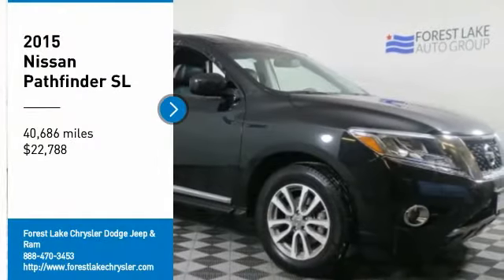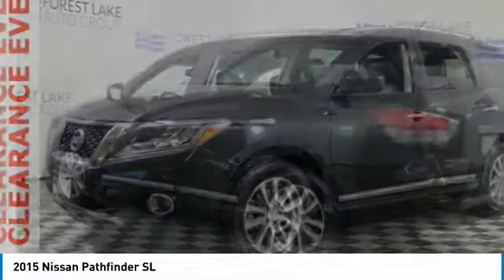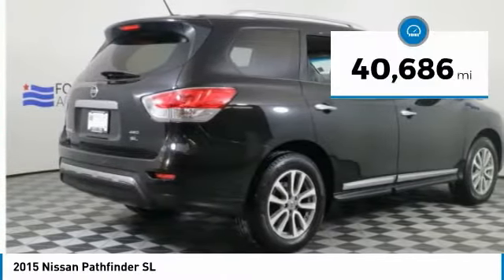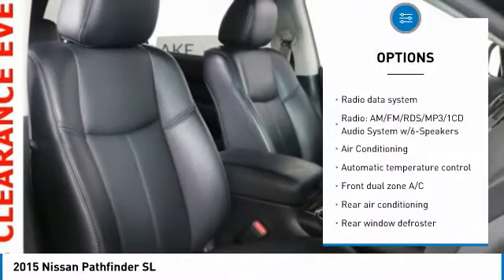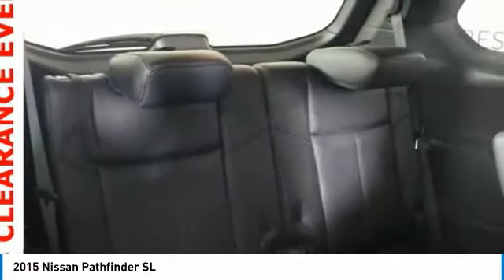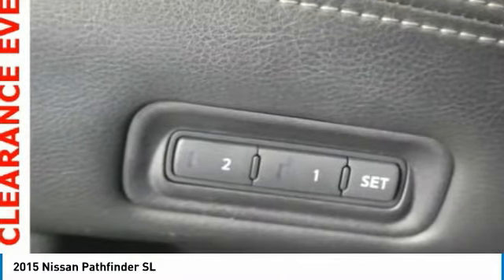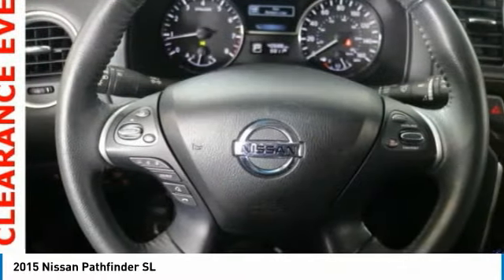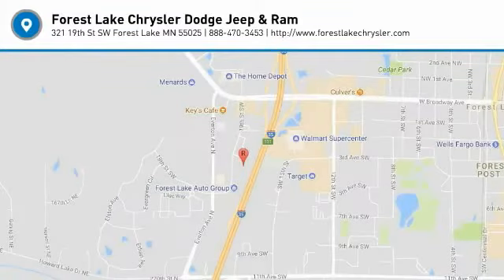2015 Nissan Pathfinder Forest Lake MN J18298A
2015 Nissan Pathfinder SL

CARFAX One-Owner. Clean CARFAX. Black 2015 Nissan Pathfinder SL 4WD *FREE LIFETIME WARRANTY 4WD CVT with Xtronic 3.5L V6 **NON-SMOKING**, **ONE OF A KIND**, **GREAT FOR FAMILIES**, **3RD ROW SEATING**, **HEATED SEATS**, **HURRY IN**, **WELL MAINTAINED**, **4WD**, **BLUE TOOTH**, **BACK UP CAMERA**, **LEATHER**, REAR CLIMATE CONTROL, HEATED REAR SEATS, REMOTE START, ABS brakes, Electronic Stability Control, Front dual zone A/C, Heated door mirrors, Heated front seats, Heated rear seats, Illuminated entry, Low tire pressure warning, Remote keyless entry, Traction control.brbrWe are giving you the best prices of the year right NOW at Forest Lake Auto Group. ALL used vehicle PRICES include a $500 trade assist bonus and a $500 finance discount. TRADE must be a 2010 and newer and have under 100,000 miles. Must finance with Forest Lake Auto Group to qualify. GREAT PRICES upfront. Recent Arrival! 26/19 Highway/City MPGbrbrAwards:br  * 2015 IIHS Top Safety Pick   * 2015 KBB.com 15 Best Family CarsbrWhen you buy from Forest Lake Auto Group you have the comfort of knowing that every one of our front line ready vehicles go through our extensive inspection process by one of our certified technicians and if they do not pass we will not offer them for sale as a front line car. Why Buys!! Each one of our front line ready vehicles sold come with the following. Two keys with every vehicle Full tank of gas Full inspection done on every vehicle Two day 200 mile return policy- love it or leave it Guaranteed alternate transportation or loaner for all service customers WE MAKE BUYING EASY!!! Great Selection, Upfront Pricing, Free Trade Appraisals, Plus we will give you estimates on Financing and warranties, and we do it all with your time in mind! When you stop in make sure you let our salespeople know that you have seen the vehicle online so you can get the online pricing. Source: Edmundsbr  * The Nissan Pathfinder is an incredible 7-passenger crossover that features a sporty look with plenty of attitude and space to go around. It has luxurious body sculpting that starts with the tapered front, with its chrome-framed grille and dramatic head lights, and then glides all the way back. It has notably large windows as well, which helps the driver with visibility. The Pathfinder is not only available as a gasoline vehicle, but a new Hybrid as well. The gas models share a 3.5L V6 engine with 260hp and 240 lb-ft of torque, which is paired with the incredible Xtronic Continuously Variable Transmission. The Hybrid model comes in three trims: SV, SL and Platinum. It has a SuperCharged 2.5L 4-cylinder engine and an electric motor with an Intelligent Dual Clutch System. It has a lithium-ion battery, and gets 250hpand 243 lb-ft of Torque. Plus, it features electrically driven regenerative brakes. In addition, the All-Mode 4x4-i intuitive 4WD system is an available. The Base S trim comes very generously equipped. It includes features like Power Windows, a 6-CD, Six Speaker Sound System with auxiliary input, audio controls on the steering wheel, Push Button Ignition, and Tri-Zone Temperature Control. Plus, it comes with the EZ Flex Seating System, where the 2nd row glides and tilts forward for access to the reclining 3rd row. Both 2nd and 3rd rows fold flat as well for your cargo allowing for a maximum capacity of 79.8 cubic feet. Depending on which you select, higher level trims offer available technology options like the Rear Sonar System, RearView Monitor, and the amazing Around View Monitor. The Tech Package for the SL trim bundles items such as navigation with an 8-inch touch screen, a Bose premium sound system. Source: The Manufacturer Summary